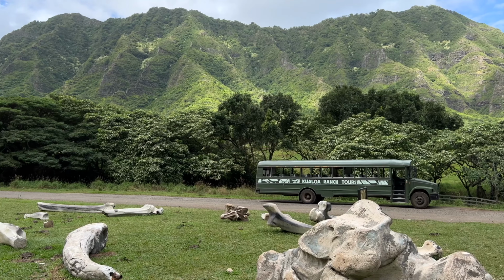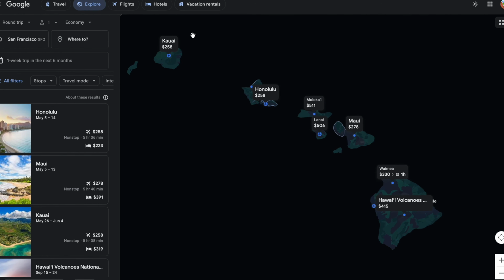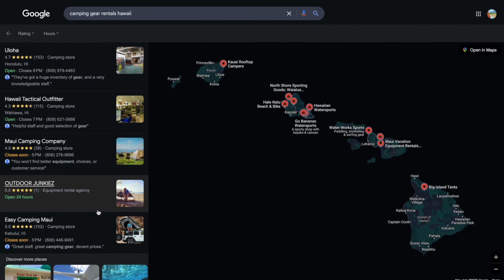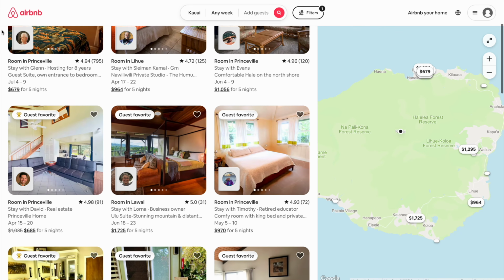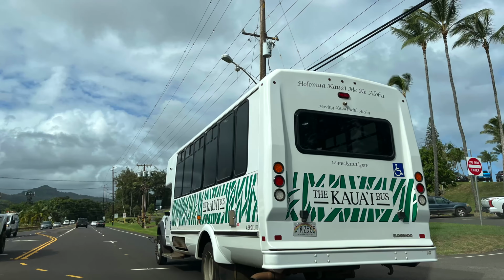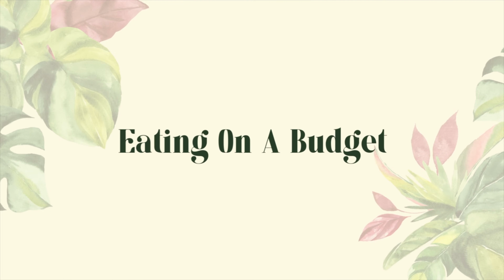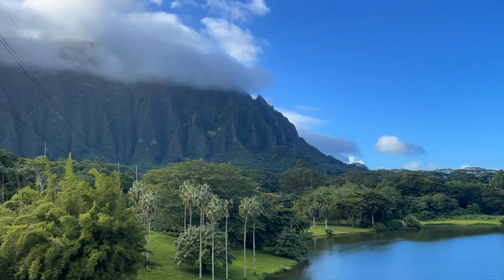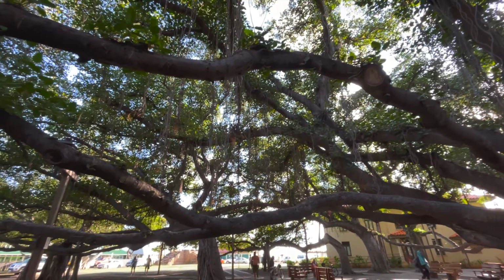How to Travel HAWAII on a BUDGET (Save Hundreds on Every Island!)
*Bug Spray
*Reusable Water Bottle

🌻Find This Guide Helpful - Say Thanks with buying us a ☕️coffee or 🍻beer 😉

Chapters:
00:00 Intro
00:30 Best Time To Visit Hawaii
01:39 Finding Cheap Flights
02:43 Accommodation
06:36 Transportation
08:41 Eating on a Budget
10:16 Choosing Low-Cost or Free Activities
11:45 Pack Smart

Let’s Connect!

Thanks! Two Roaming Souls is a participant in the Amazon Services LLC Associates Program & AvantLink-Canviva Affiliate Program, affiliate advertising programs designed to provide a means for sites to earn advertising fees by advertising and linking to Amazon.com.